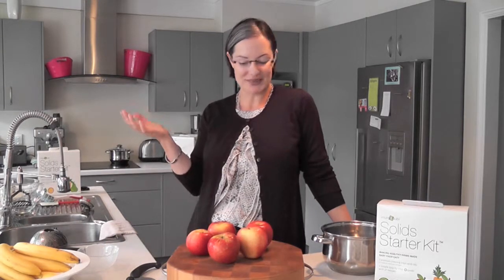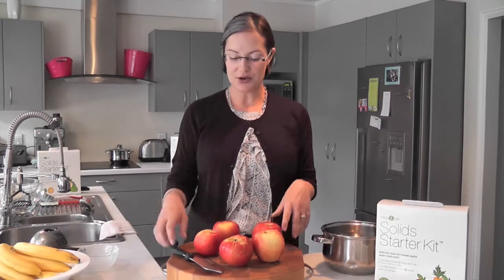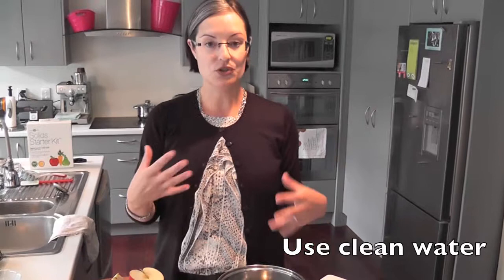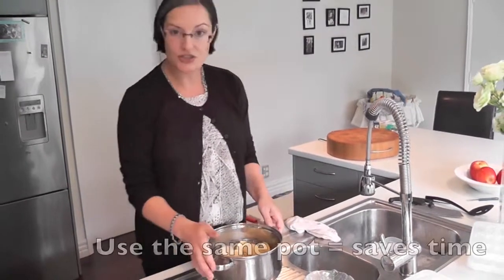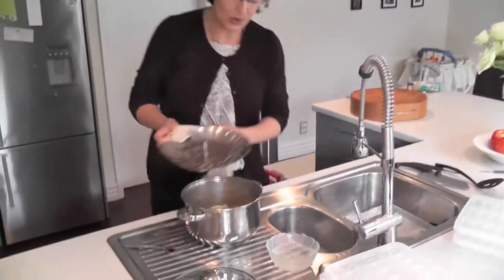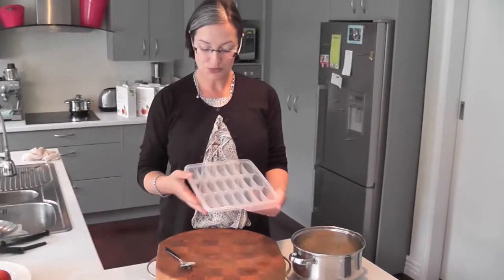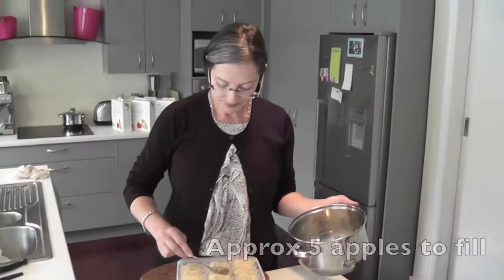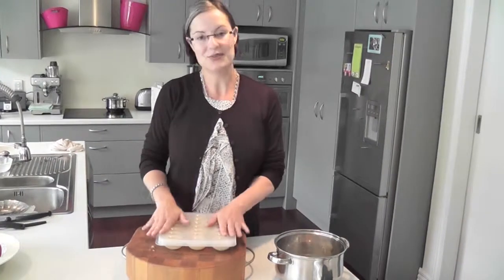Free baby food recipe - 4 Apples - Short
Apples are one of the best baby's first food.  Packed full of vitamins and easy to digest, Christina walks us through how to use the apple in its simplest and purest form.